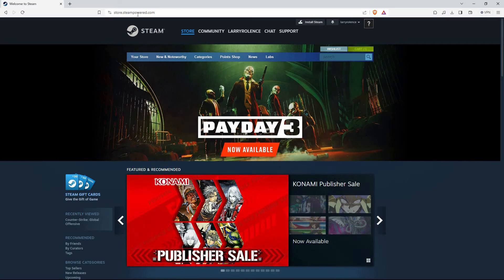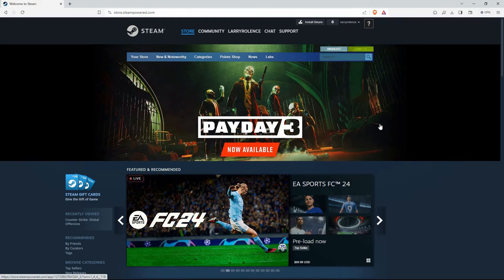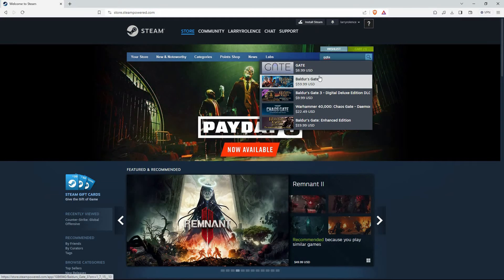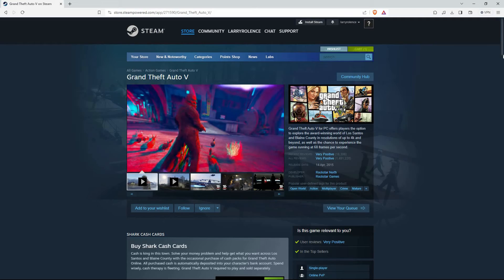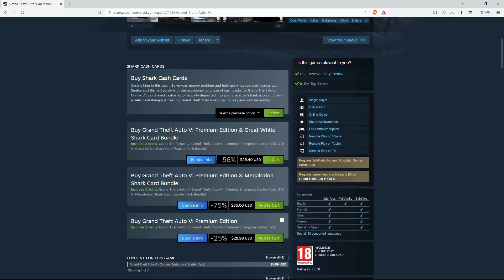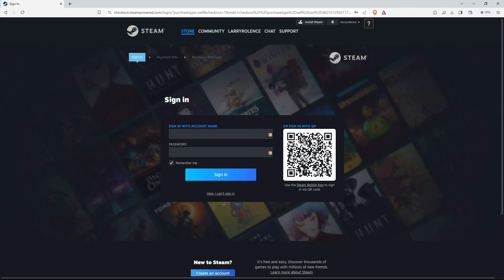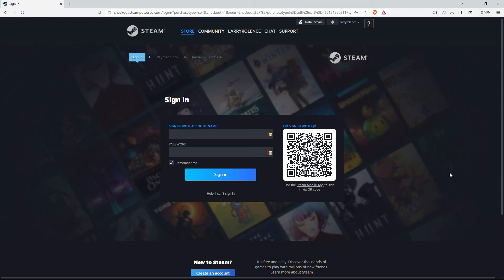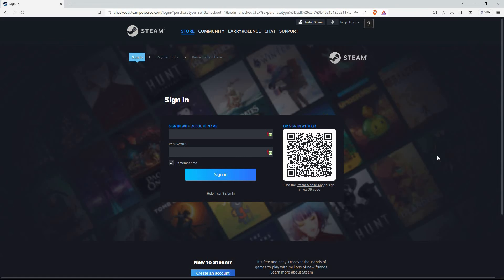How To Buy GTA 5 on Steam (2025) - Easy Fix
How To Buy GTA 5 on Steam

Want to buy GTA 5 on Steam but not sure how to complete the purchase?
This video shows step-by-step how to buy GTA 5 on Steam without hassle.

Many gamers face Steam purchase issues and region lock errors when buying GTA 5, affecting PC players and newcomers.
Learn to navigate the Steam store, use Steam Wallet, and catch the best GTA 5 Steam sale.

➤ how to buy GTA 5 on Steam step-by-step
➤ find GTA 5 on Steam store
➤ GTA 5 Steam price today
➤ redeem GTA 5 gift card on Steam
➤ fix payment error buying GTA 5 on Steam
➤ get GTA 5 Steam sale discount
➤ buy GTA 5 Steam key and activate

Applies to: Steam on Windows and macOS.